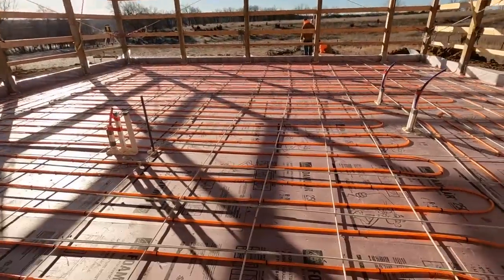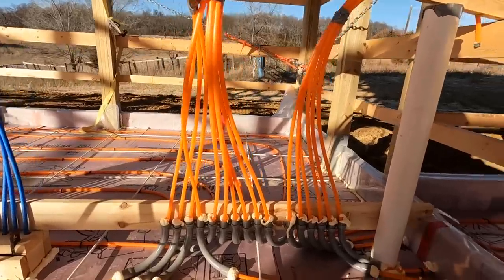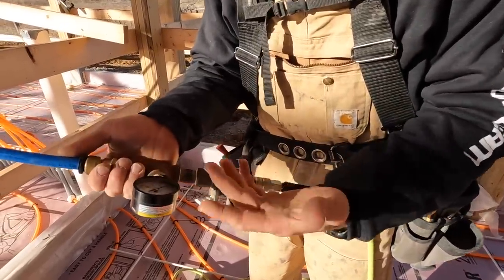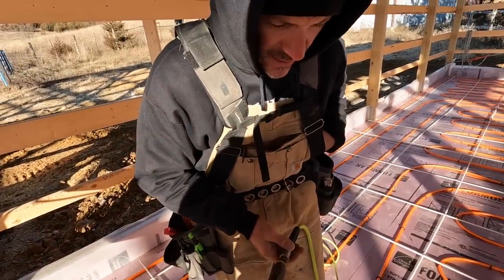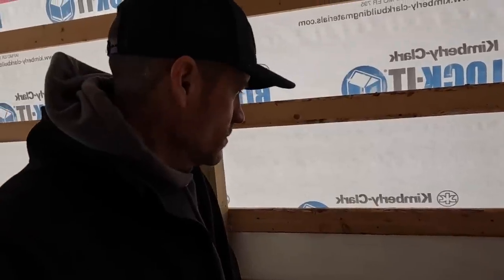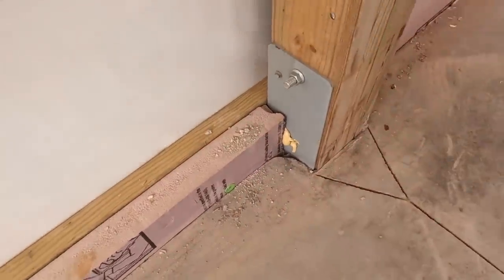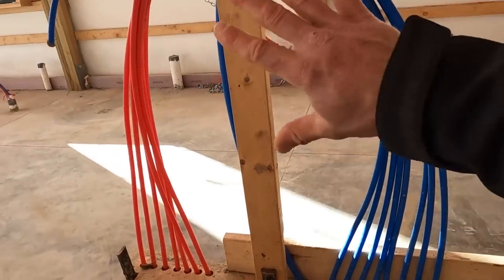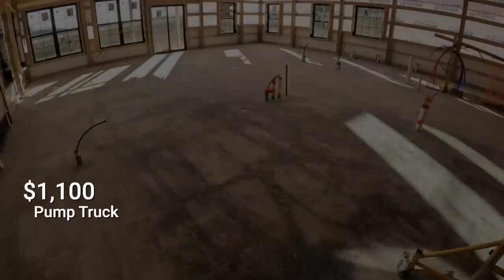Barndominium Concrete Slab | Full Cost Breakdown | MAD County Standard | Ep 9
This is the EPISODE 9 of a complete barndominium build. During this video we prepare the manifold to pressurize in-floor radiant heat and we our the 5" concrete slab. We are going to bring a COST BREAKDOWN in every video during this build series. The Mad County Standard is a 2,300 square foot 2-story post frame construction home (39’x36′) and garage (32’x24′) with a wrap around porch. It has a main floor master with a total of 3 bedrooms and 3 1/2 bathrooms.

0:00 Series Intro
0:46 Pressurize Manifold
6:04 Pour The House
8:59 Pour The Garage
10:30 Finish Work
12:10 Walk-Through
16:17 Cost Breakdown

MRPostFrame.com

JFHFZ7PH7WPEDDWR
KRKHFG4LKA3VJGKI